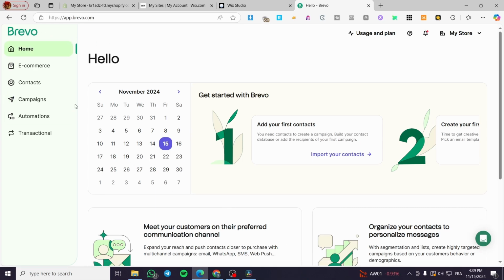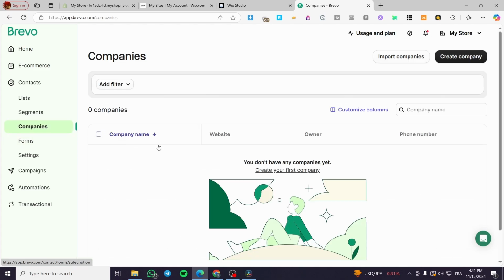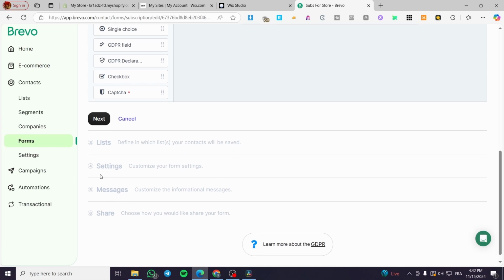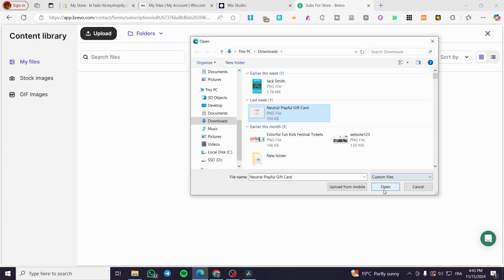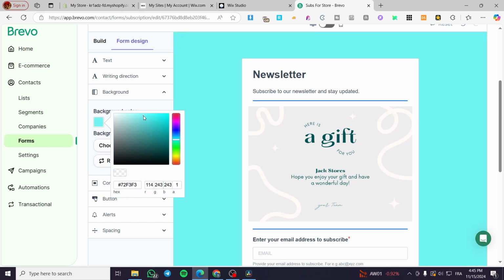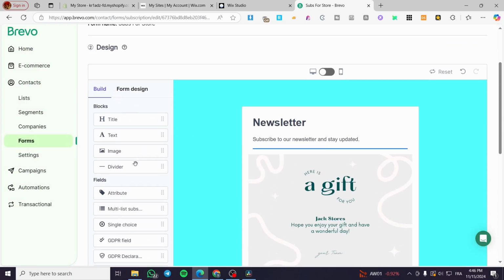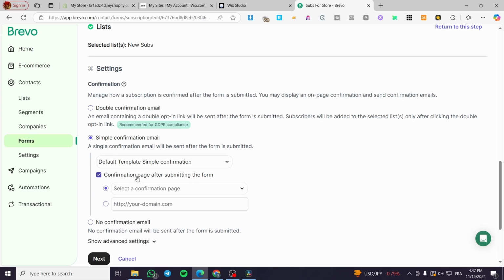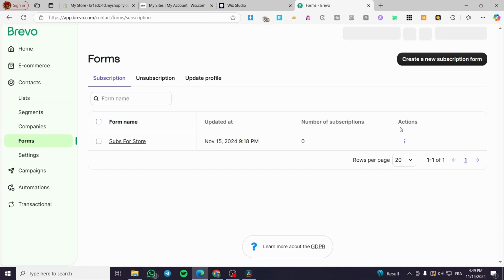How to Create a Sign Up Form in Brevo | Full Tutorial 2025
If you are looking for a video about How to Create a Sign Up Form in Brevo, here it is!